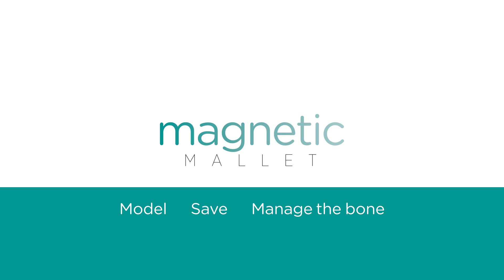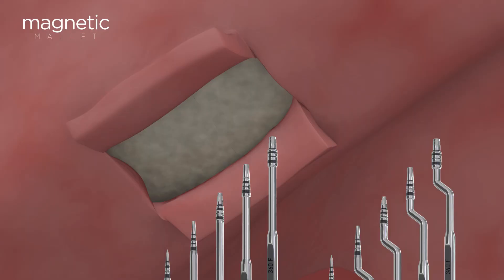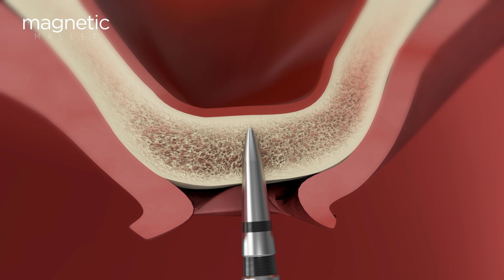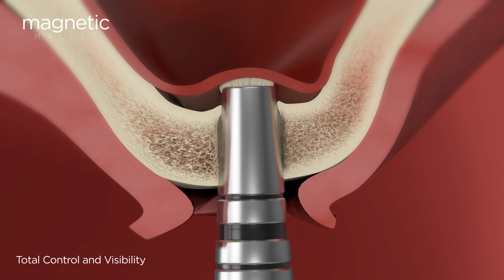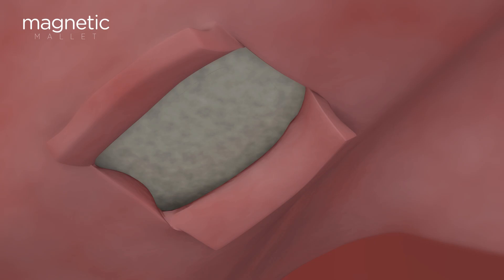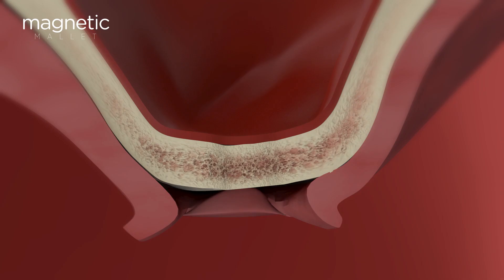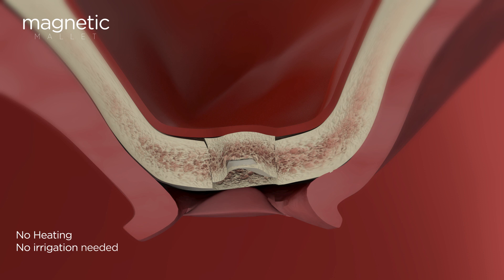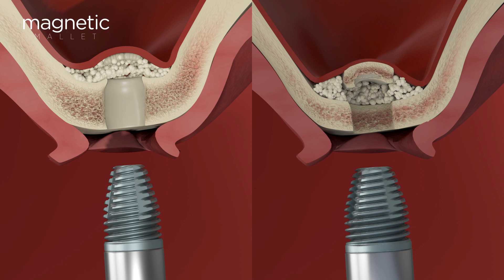Magnetic Mallet Sinus Lift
see how the magnetic mallet facilitates the sinus lift procedure